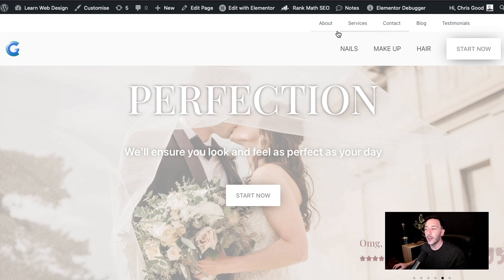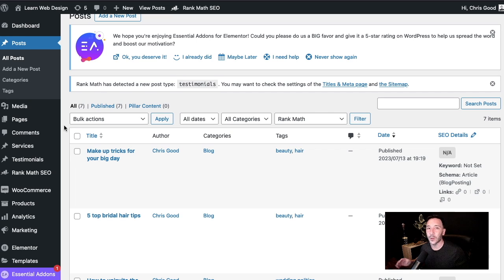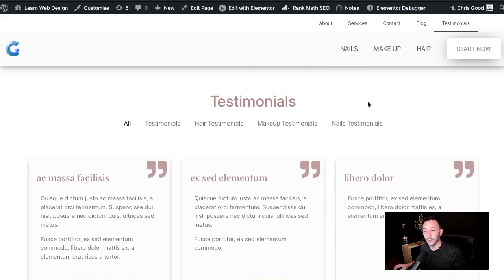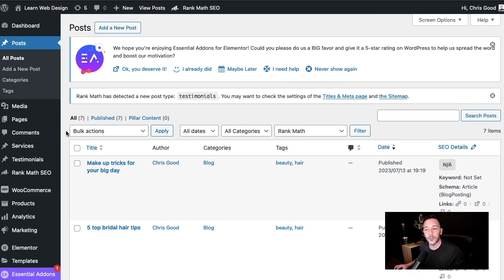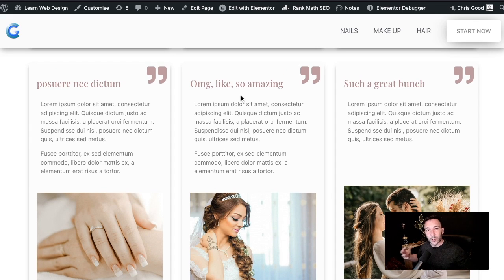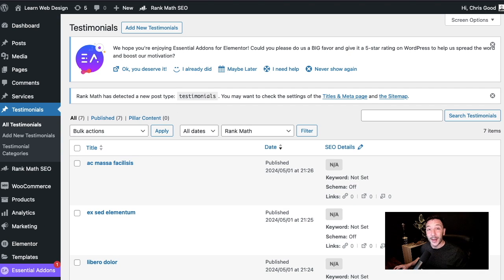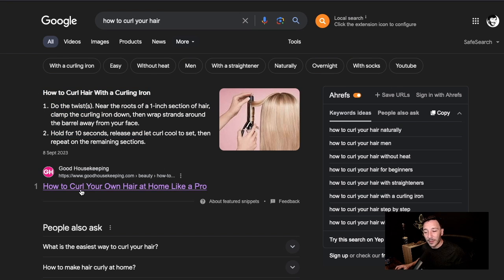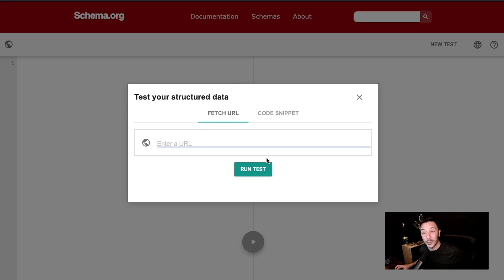What are Custom Post Types and 5 reasons you should use them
A powerful feature of Wordpress is the mighty Custom Post Type, but what is it, why should you use it and what are the biggest benefits?

Dig into this 30 minute tutorial where Chris explains
What is a Post Type?
What is a Custom Post Type?
What are the benefits of using them?

Once you're done, don't forget to check out this video, to create your first Custom Post Type and use it to make your very own Testimonial Carousel or Loop Grid!

0:00 Introduction
1:03 What is a Post Type?
5:40 What is a Custom Post Type?
10:18 Benefit 1 How Custom Post Types help your site organisation
13:20 Benefit 2 How Custom Post Types assist in your content management
16:35 Benefit 3 How Custom Post Types give you better design choices and dynamic power on your website
19:45 Benefit 4 How Custom Post Types help you rank on Google and level up your SEO
26:11 Benefit 5 How Custom Post Types streamline your website and decrease conflicts
27:13 BONUS BENEFIT of Custom POst Types.  I had to say it.